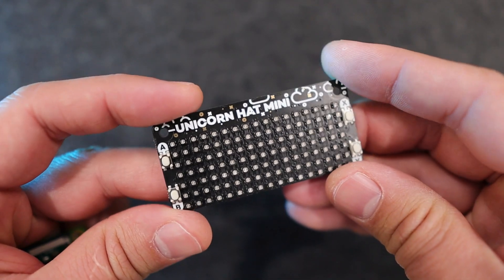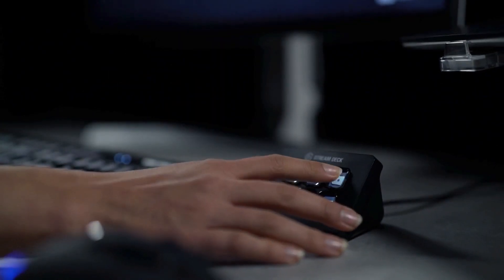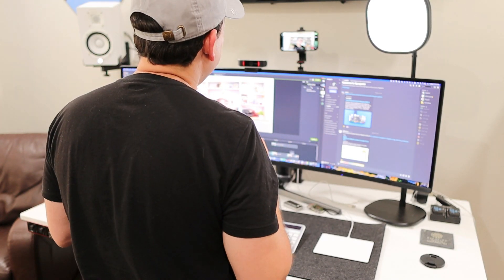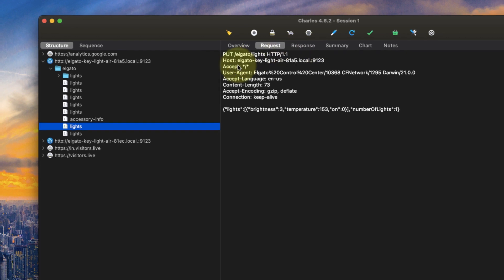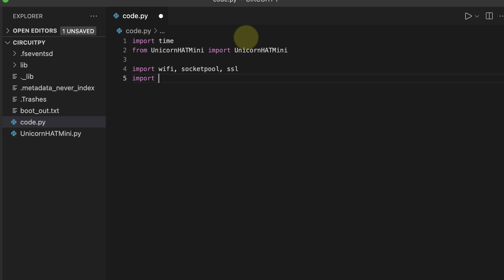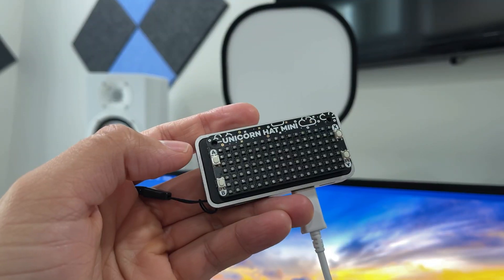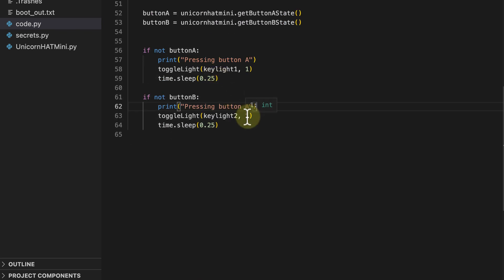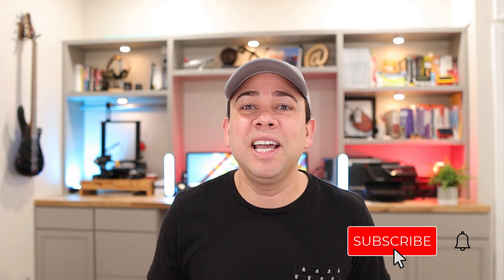How to Control Elgato Key Light Using the ATMegaZero ESP32-S2 & CircuitPython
The ATMegaZero is a great board for doing IoT projects and home automation, and in today’s video, I want to show how I’m using it to control my Elgato’s Key Light Air using the WiFi module embedded on this board.

The goal of this video is to teach you how to connect the ATMegaZero ESP32-S2 to the internet using the integrated WiFi module. But also, I want to demonstrate one of the key benefits of the ATMegaZero which is the compatibility with some Raspberry Pi Hats. For this project, I’m going to be using the Unicorn Hat Mini from Pimoroni which was designed for the Raspberry Pi but works perfectly with the ATMegaZero board.

This pHat will allow us to use these 4 push buttons to control the lights for our demo at the end of this video.

Links:
- ATMegaZero ESP32-S2

- Github Repository for Unicorn Hat Mini CircuitPython compatible.